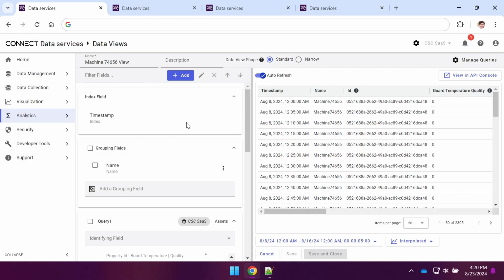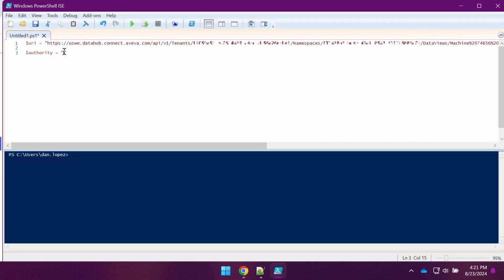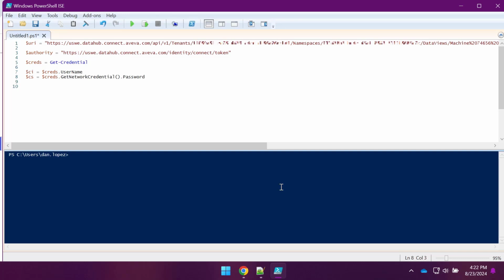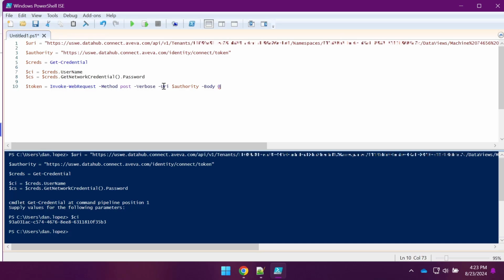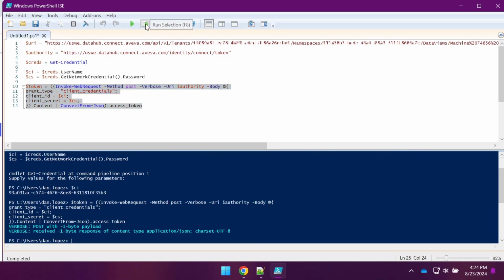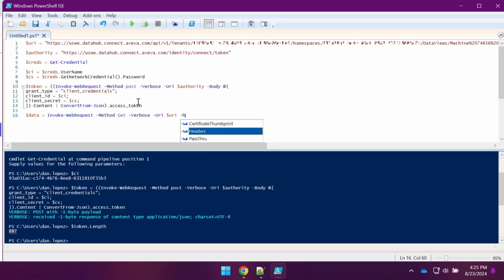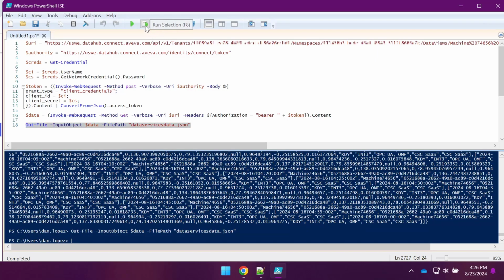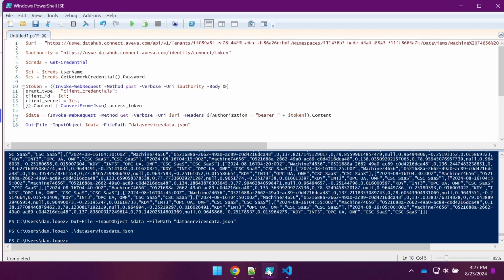Using the CONNECT REST API to query data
Here we will demonstrate using the Windows PowerShell to setup a connection using the REST API in CONNECT to query data from a previously configured data view.